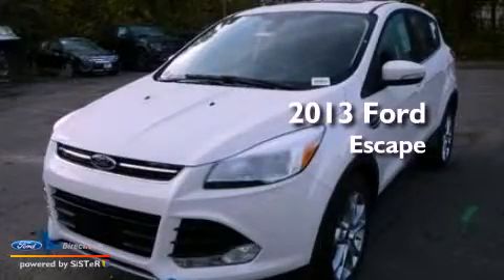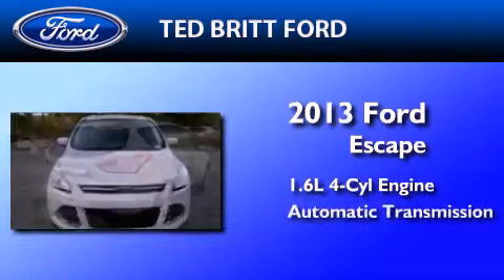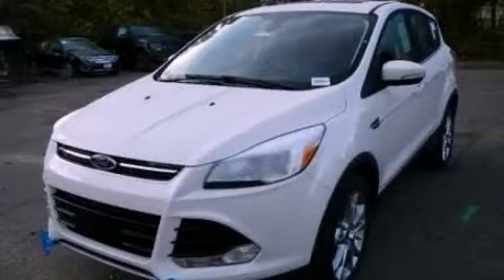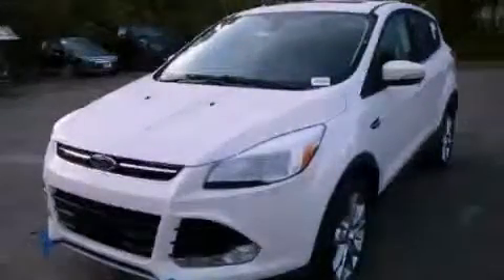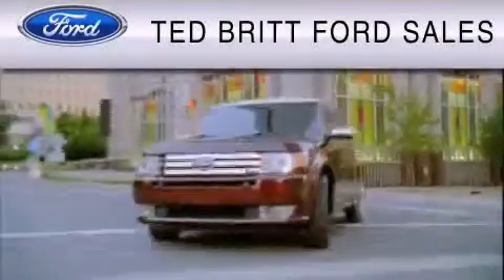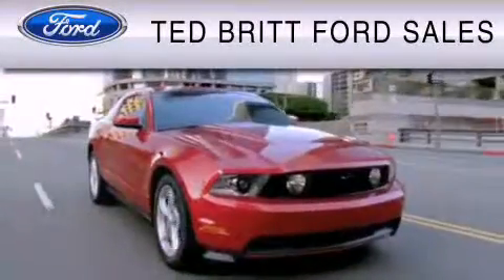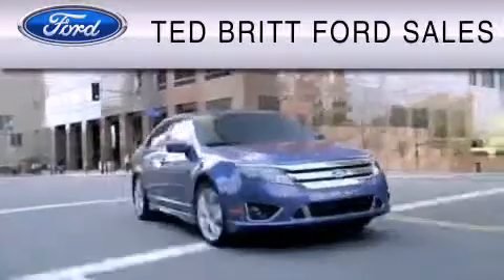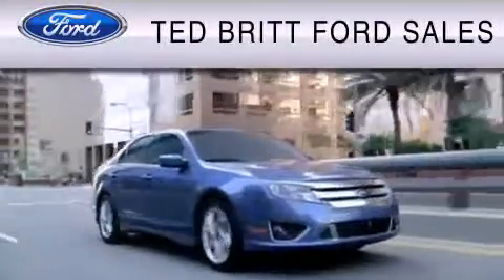2013 Ford Escape Fairfax VA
Year : 2013
 Make : Ford
 Model : Escape
 Engine : 1.6L I4 16V GDI DOHC TURBO
 Trans . : 6-SPEED AUTOMATIC
 Exterior : WHITE PLATINUM TRI-COAT

 2013 Ford Escape Fairfax  VA